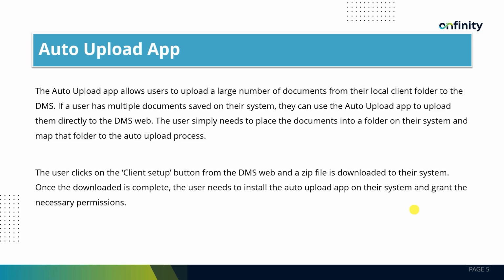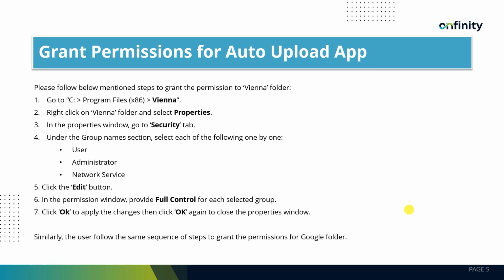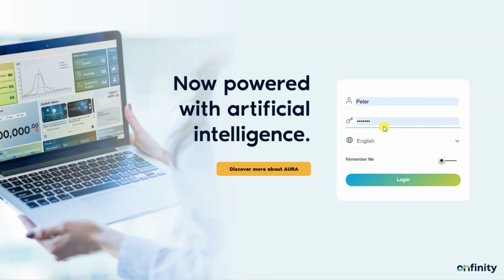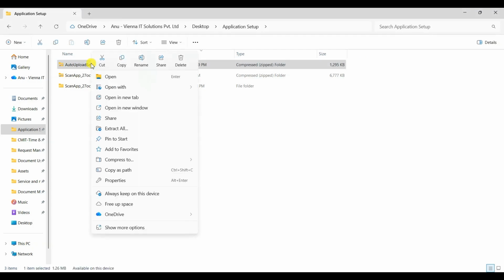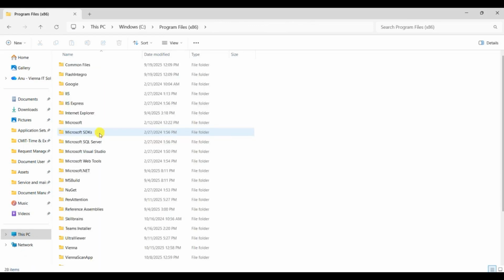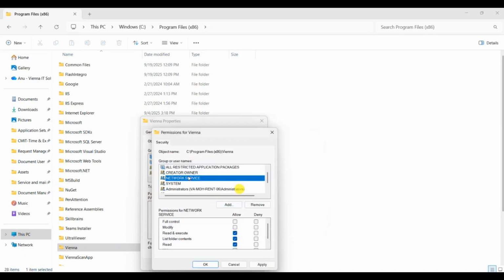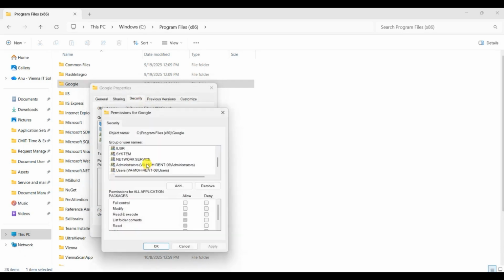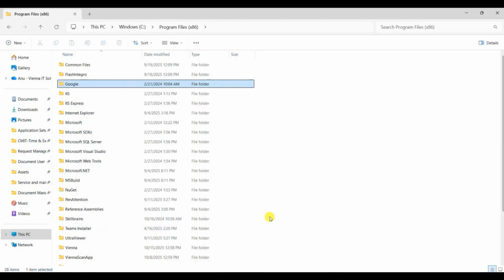10 Configurations | Auto Upload Application Setup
Learn how to set up the AutoUpload app in Onfinity's document management system to streamline bulk document uploads from your local files directly to your DMS. This step-by-step guide walks you through installation, permission configuration, and best practices for managing file access across your organization.

Setting up document management efficiently saves your team hours of manual file handling. This video covers the complete AutoUpload installation process, including system requirements, folder permission assignments, and verification steps to ensure your system is ready for bulk uploads. You'll understand exactly how to configure Windows folder permissions for both the Vienna and Google directories so your team can start uploading documents immediately.

Finance and operations teams managing large document volumes
System administrators setting up DMS for the first time
Organizations handling vendor documents and compliance files
Users needing to migrate files from local storage to cloud DMS
IT teams configuring user access and permissions

USE CASES

Bulk uploading vendor invoices and contracts
Migrating historical documents to your DMS
Setting up document workflows for multiple users
Automating document intake from client folders
Configuring secure access across your organization

This video assumes you have tenant admin access with organization privileges and valid DMS form credentials. You'll need to download the AutoUpload installer from your DMS web interface and have Windows administrator rights on your local system.

By the end of this training, you'll be able to install the AutoUpload app, grant proper permissions to system folders, and verify that everything is configured correctly for your team to begin uploading documents at scale.

Explore how document management works in your Onfinity environment by booking a personalized demo:

RESOURCES

TIMESTAMPS

00:00 Introduction and training overview
01:15 Prerequisites and system requirements
02:45 Downloading and extracting the AutoUpload installer
04:30 Installing the AutoUpload app as administrator
06:00 Locating the Vienna folder and granting permissions
08:20 Configuring security settings for Vienna folder
10:45 Setting permissions for the Google folder
12:30 Verifying installation and permissions are complete